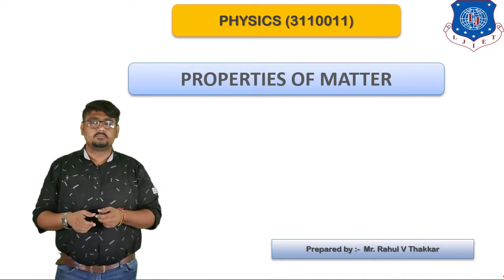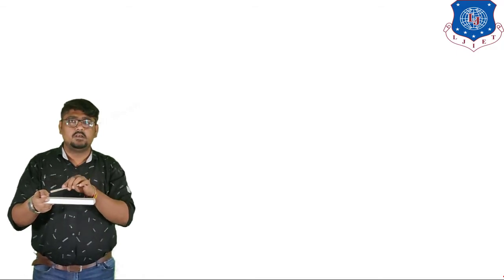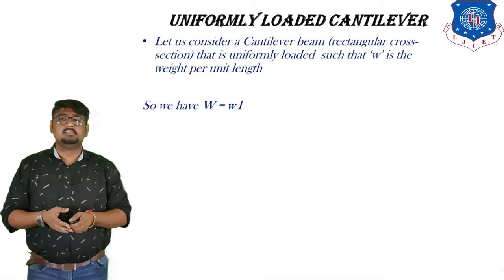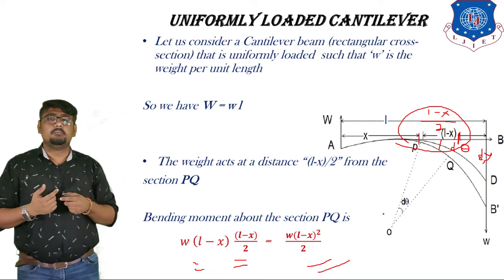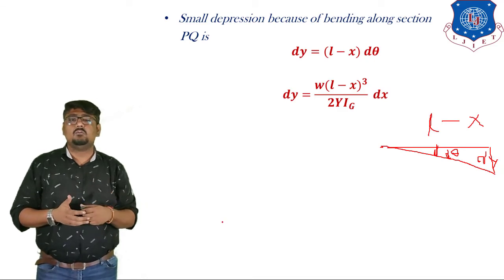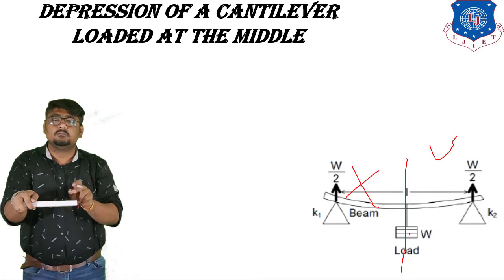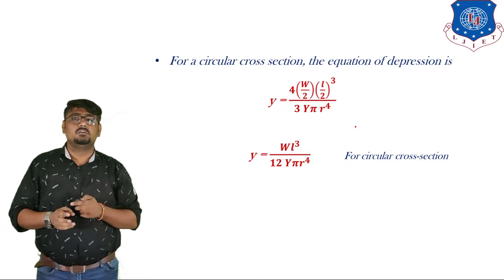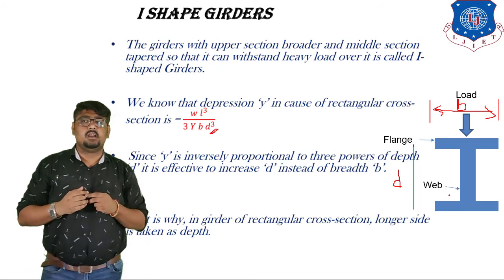Lec-15_Viscosity and its measurement | Physics Group-1 | First year engineering